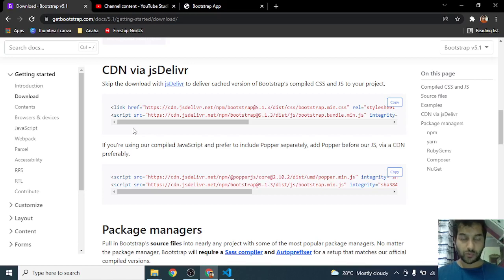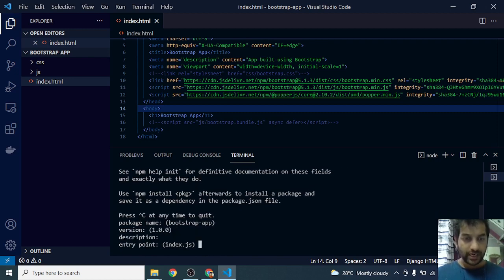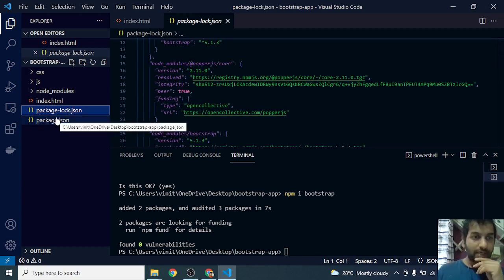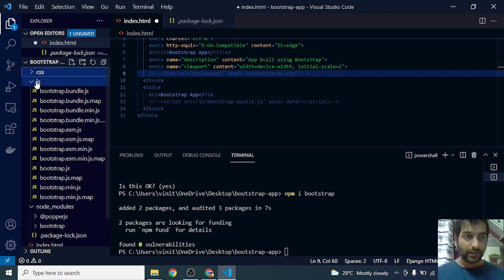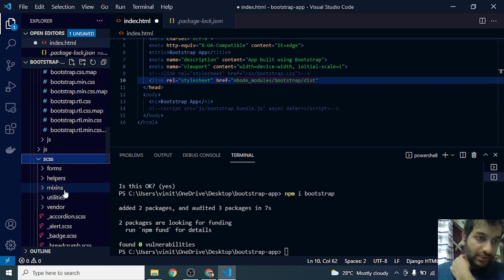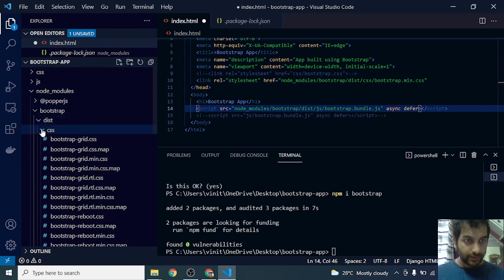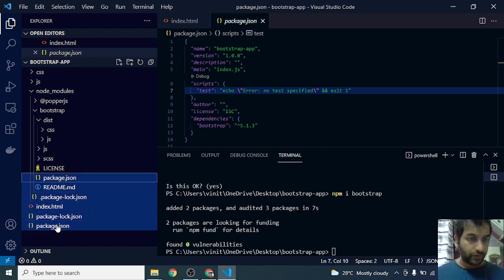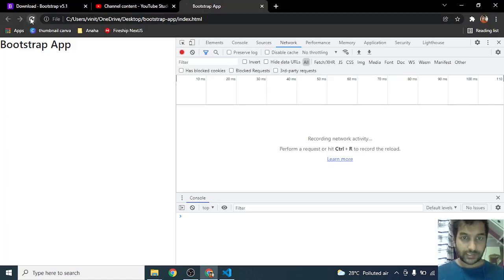Bootstrap 5 #5 Install using npm or yarn